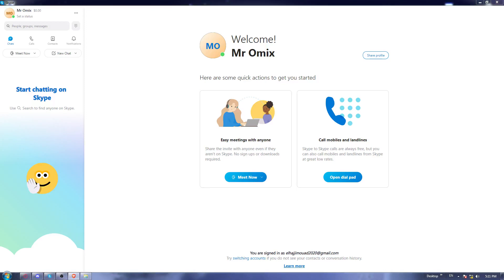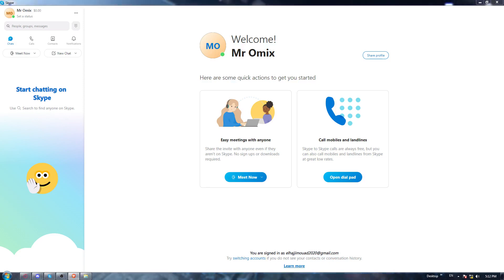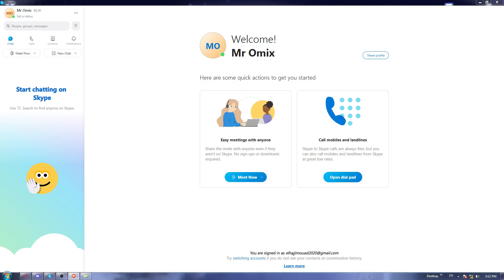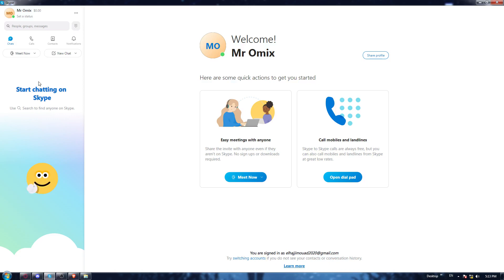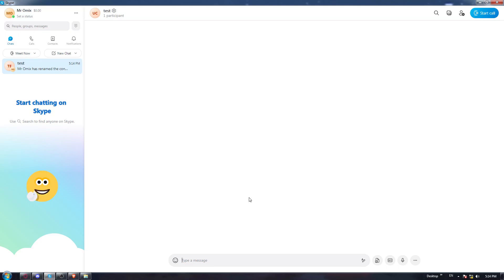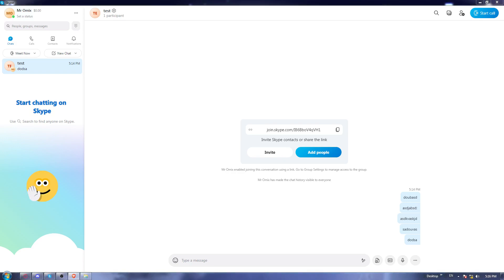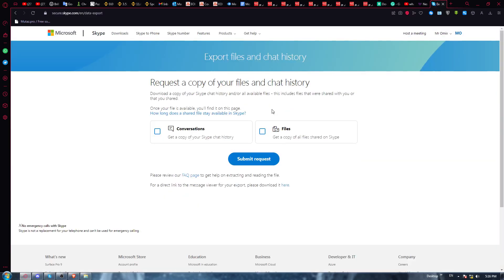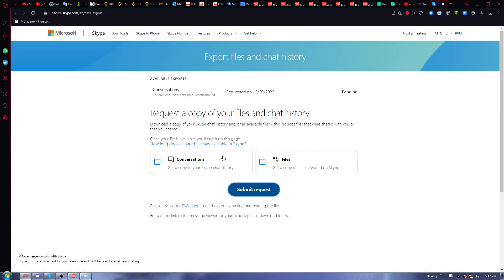How To Export Conversation On Skype Tutorial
Today we talk about skype export conversation,skype tutorial,skype chat history,skype